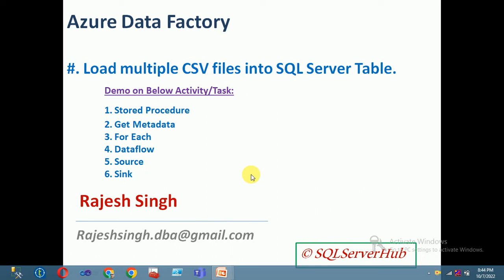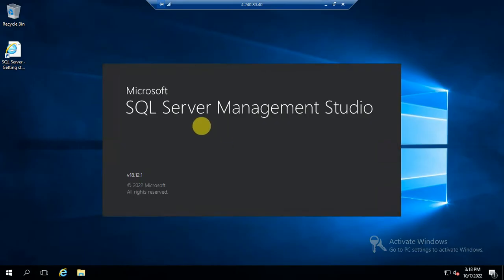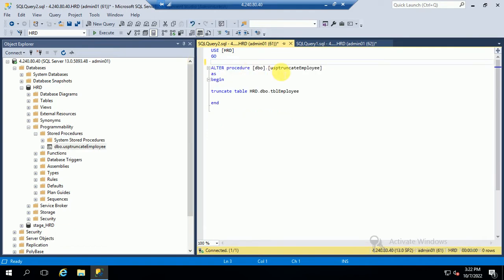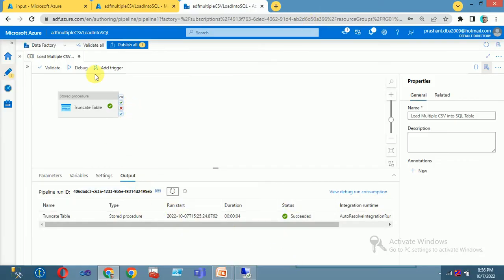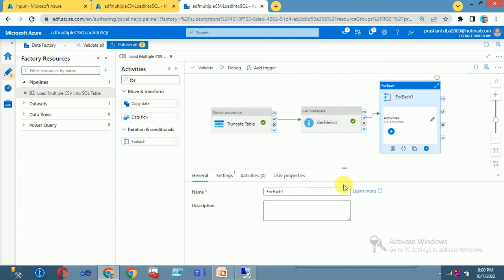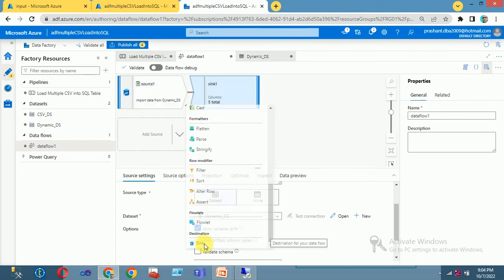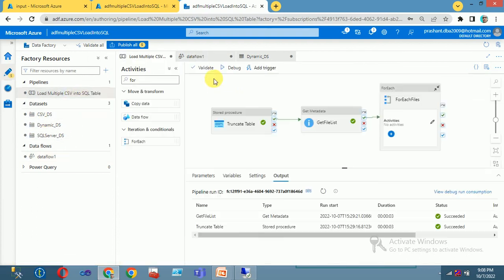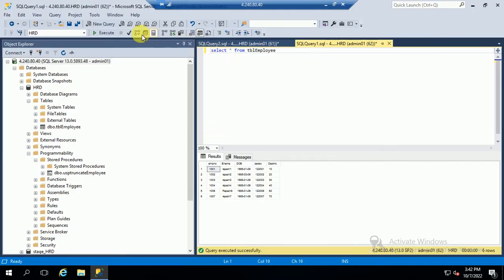Load multiple CSV files into SQL Server Table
Below activity/task will use  to complete Demo:
1. Stored Procedure
2. Get Metadata
3. For Each
4. Dataflow
5. Source
6. Sink